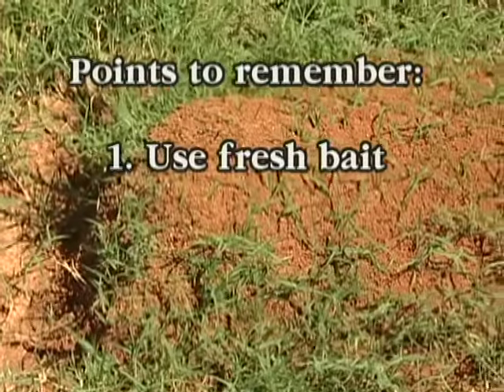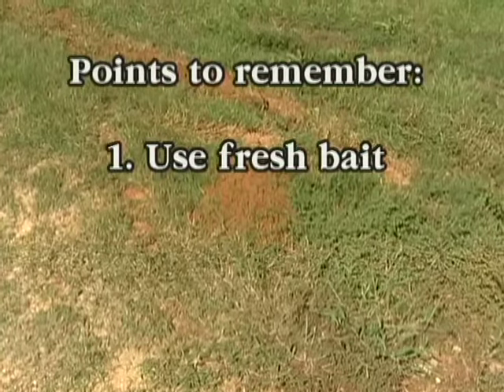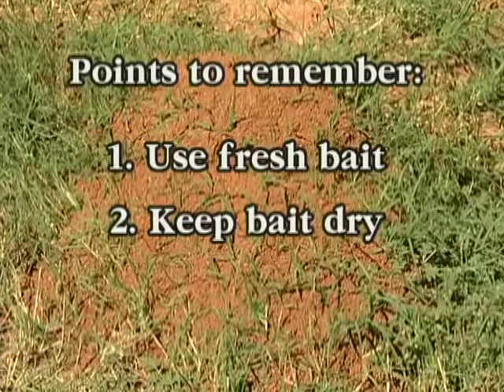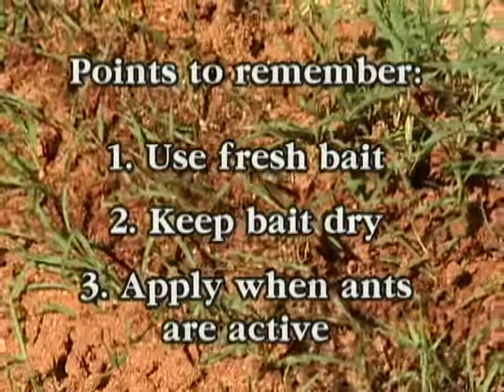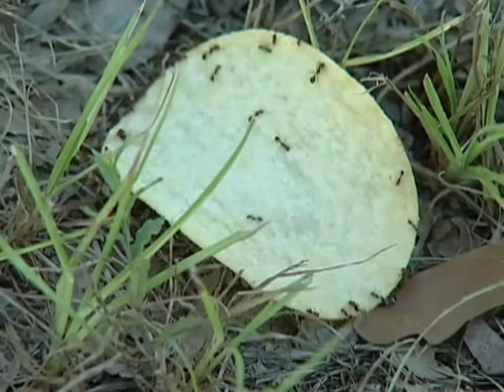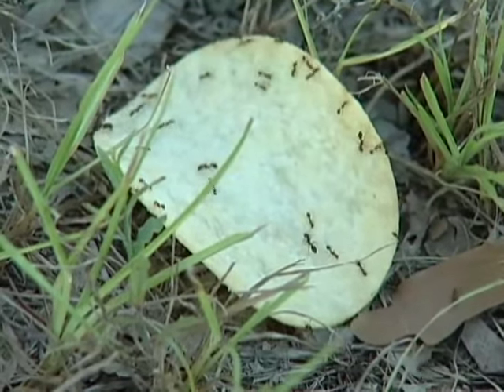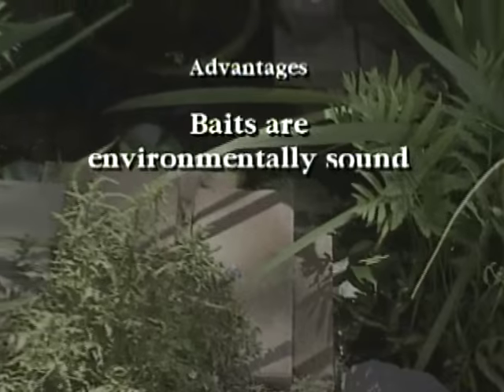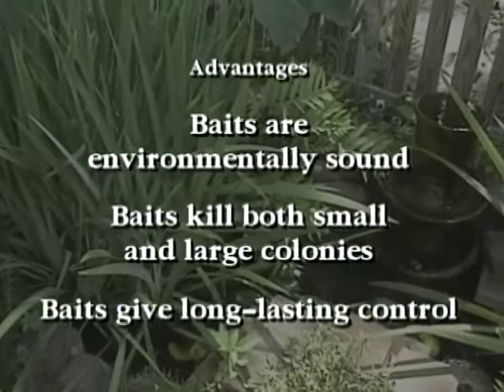Tips for Applying Fire Ant Bait